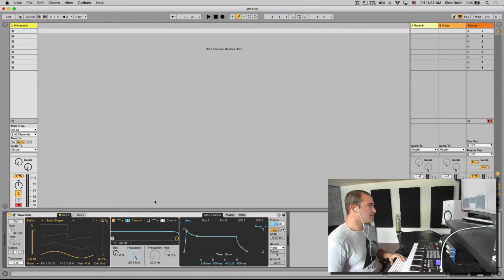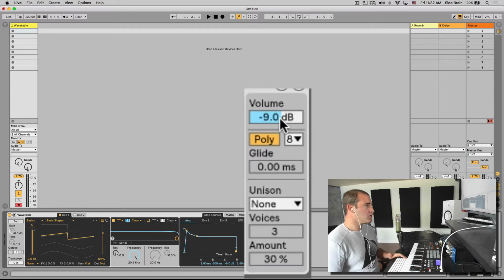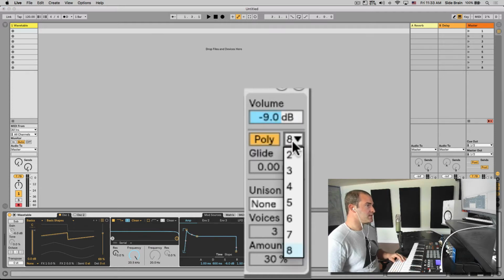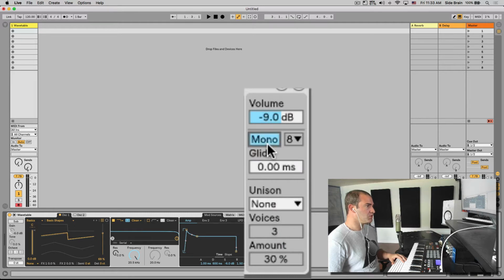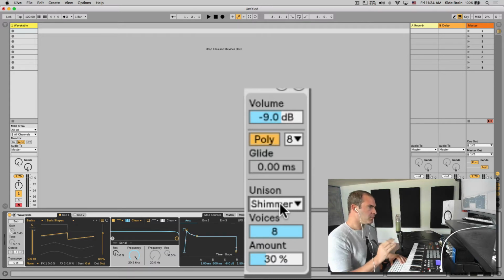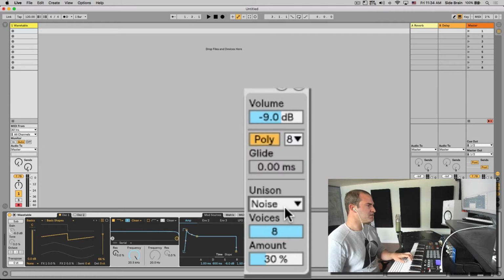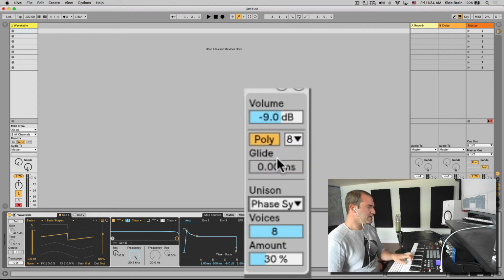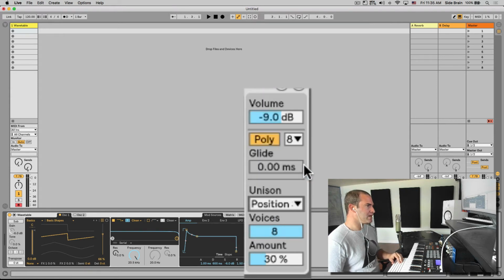All About Ableton's Wavetable - Global Section & Unison Controls (Part 7)